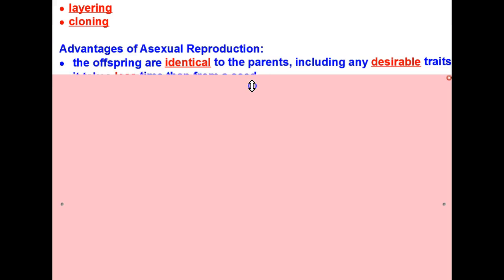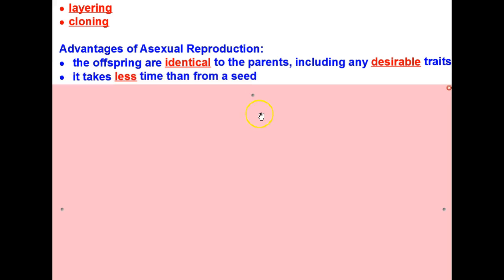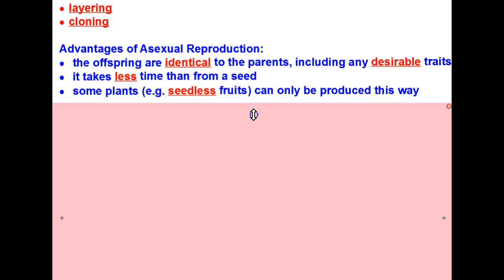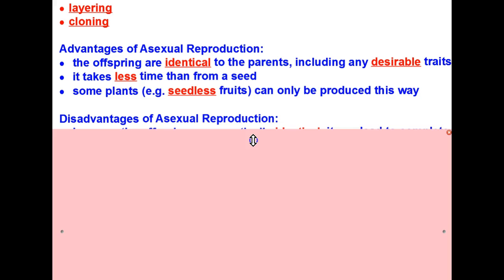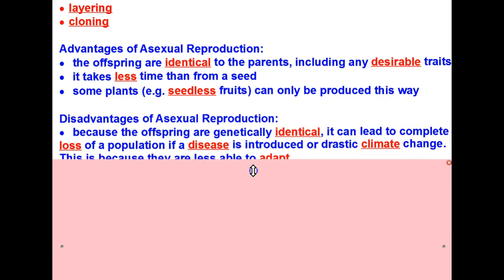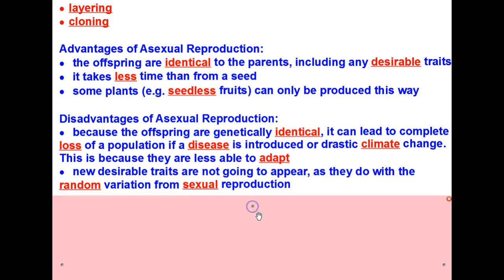Asexual Reproduction Advantages & Disadvantages